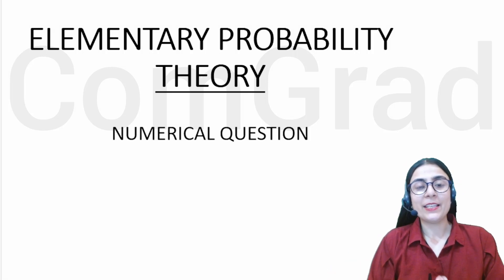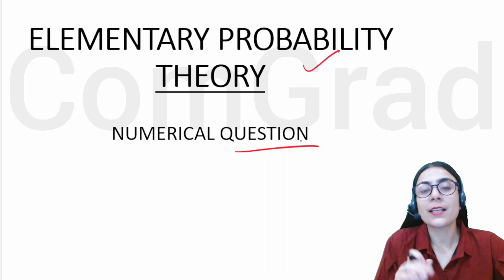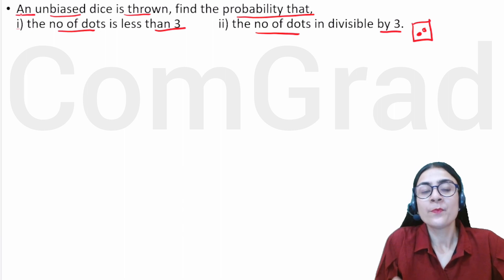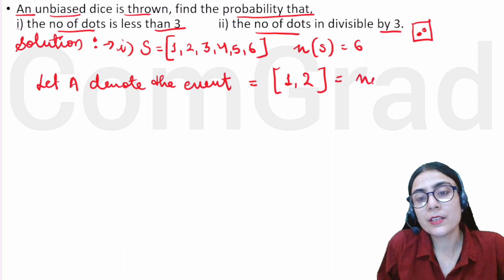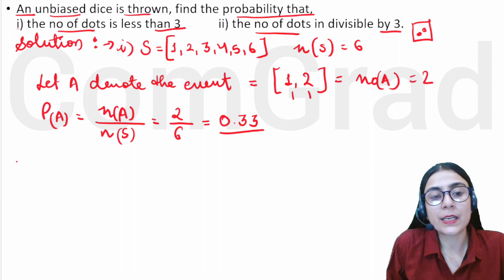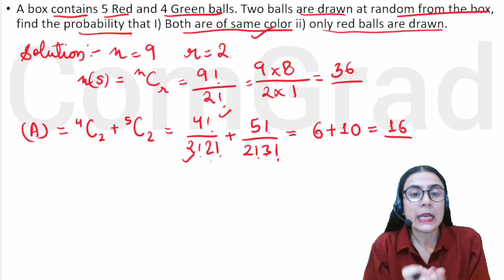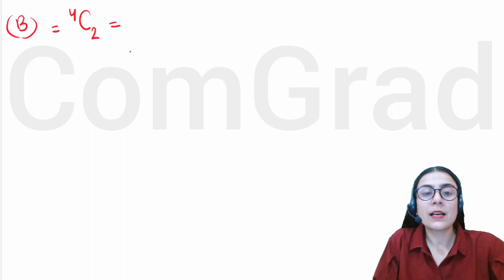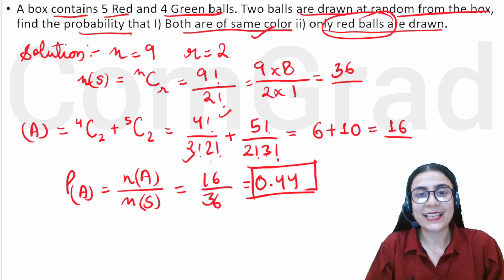#2 Probability Numerical questions | FYBCOM SEM 1| statistics and math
Awesome news for Bcom/Mcom students of Mumbai University 🥳🥳*

Free lectures on all subjects of Bcom now on YouTube.

CA Pragnesh Kanabar (a prominent CA Faculty for Audit subject In India) has sponsored a new YouTube Channel Channel- ComGrad Academy.

➡️This channel is uploading lectures exclusively for Bcom students of Mumbai University.
➡️All subjects of all levels will be covered by this channel.

Let it help all Bcom students of Mumbai University.